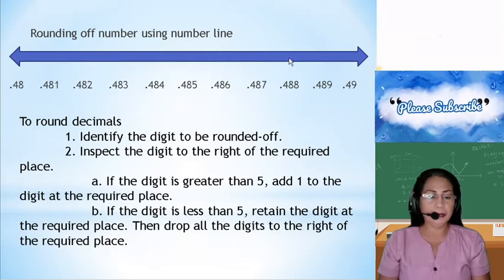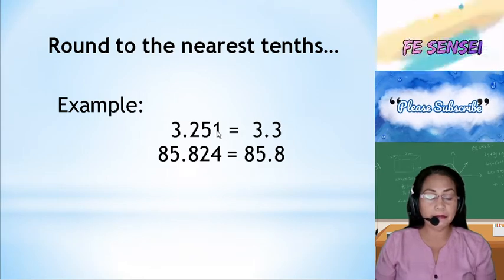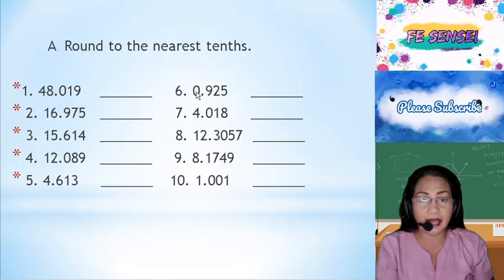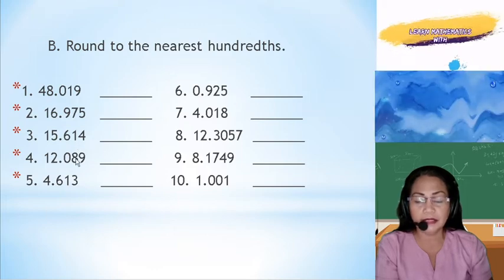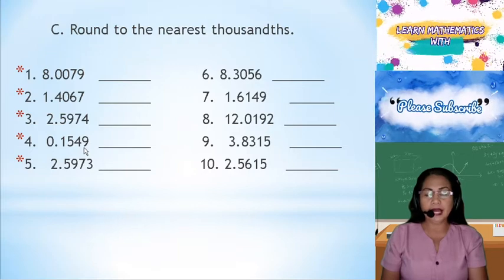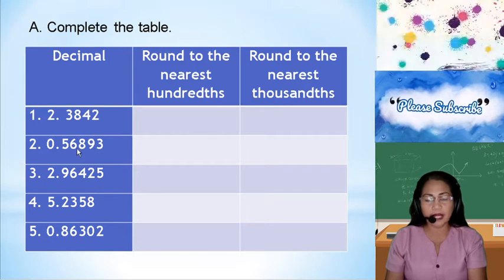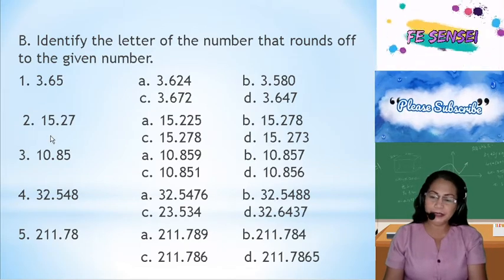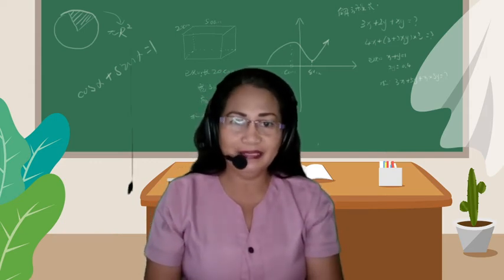Rounding Decimals[Fe Sensei]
This video lesson will teach you on how to round decimals to the nearest tenths, hundredths and thousandths easily.